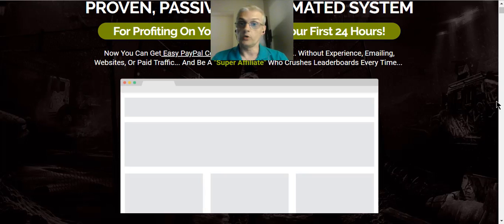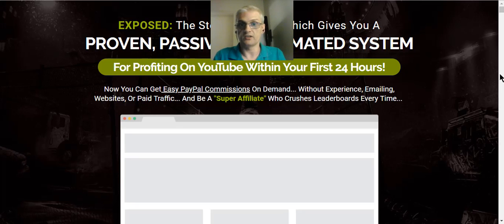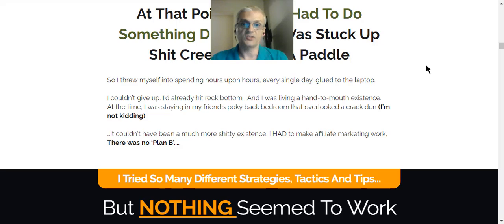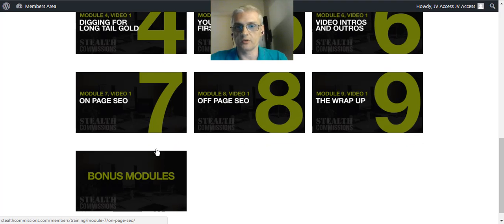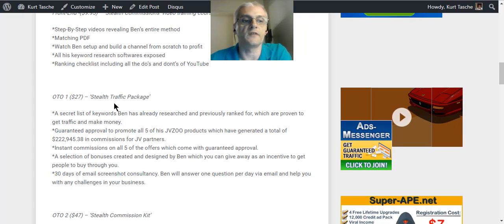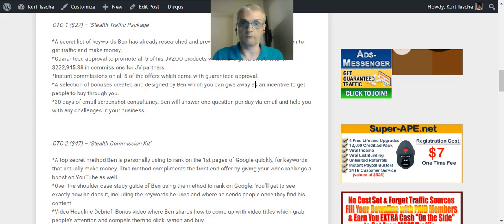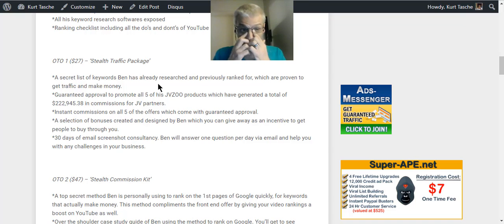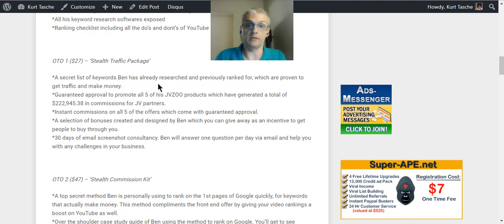Stealth Commissions - Review and Walkthrough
Here's my review and full walkthrough of the new Stealth Commissions course from Ben Martin.